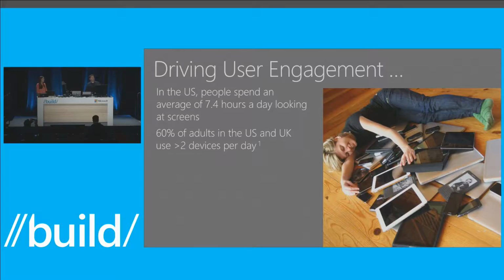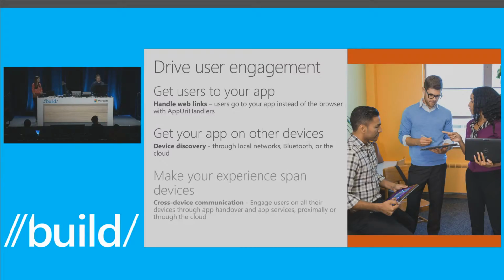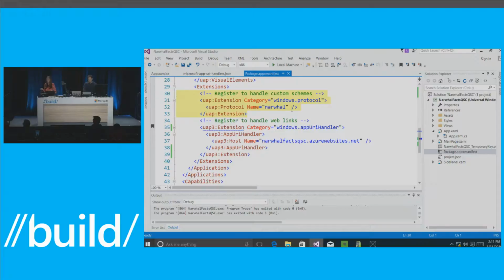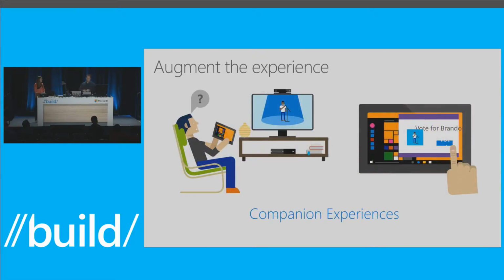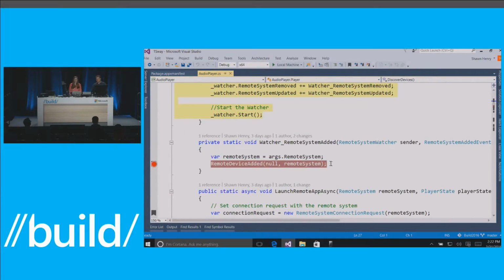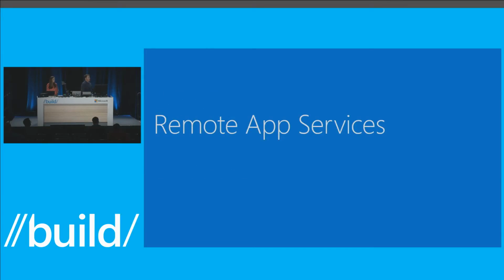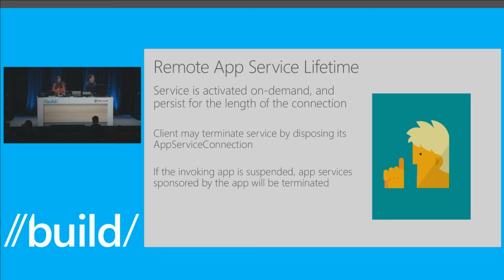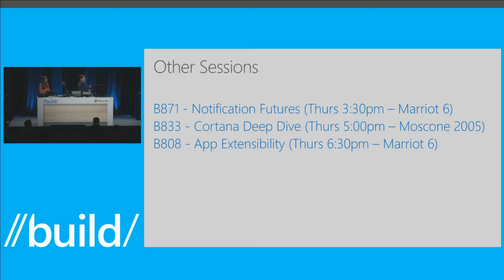Build 2016 Project Rome Driving User Engagement with Connected Apps and Devices